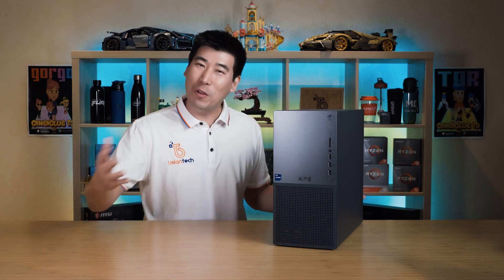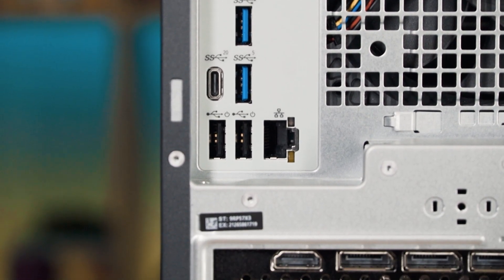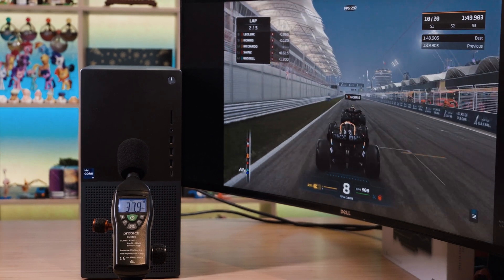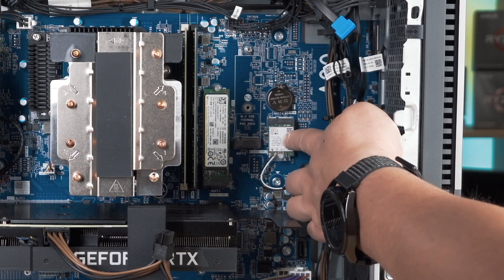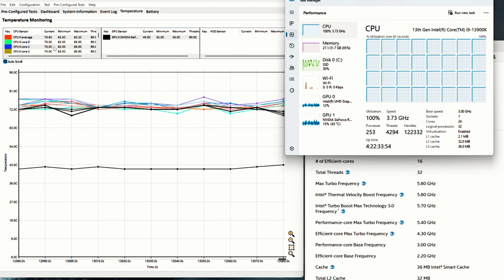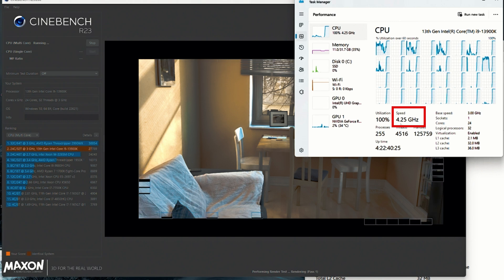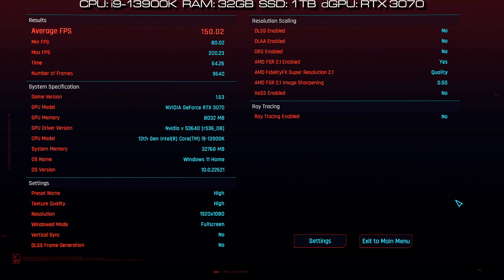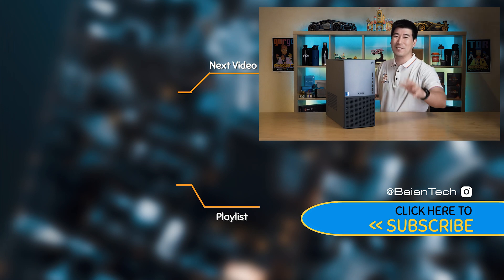Dell XPS 8960 Experience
Powered by the 13th Generation Intel Core Processor, modern performance for the modern tasks.

0:00 Intro
0:36 Quick Specs
1:38 Ports
2:08 Fan Noise
3:49 Internals
6:14 Processor Behavior
10:07 Benchmarks
11:09 Final Thoughts